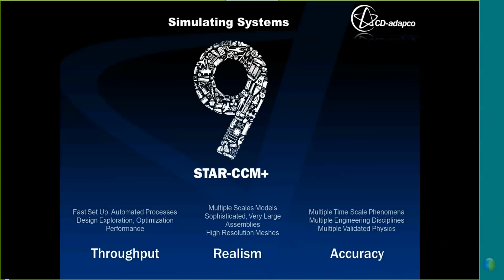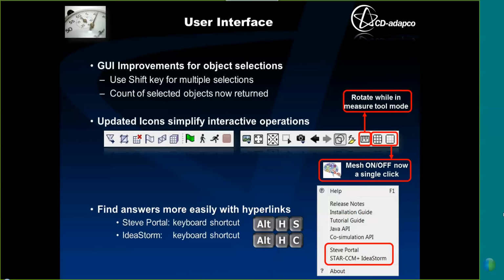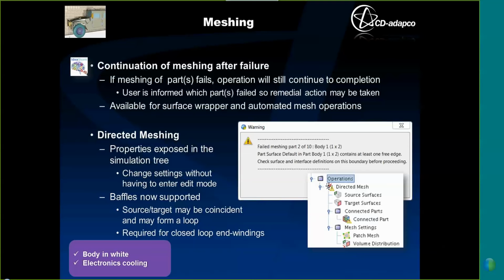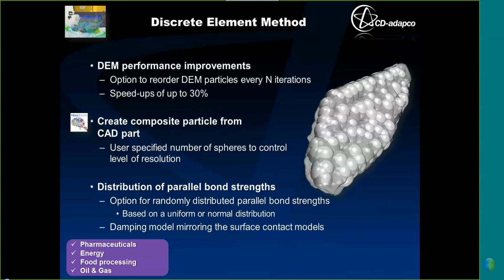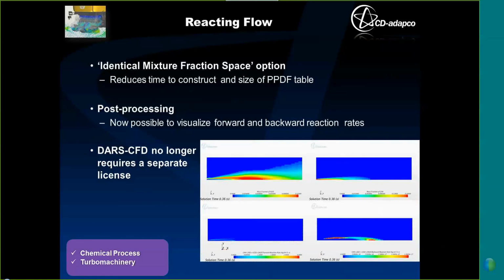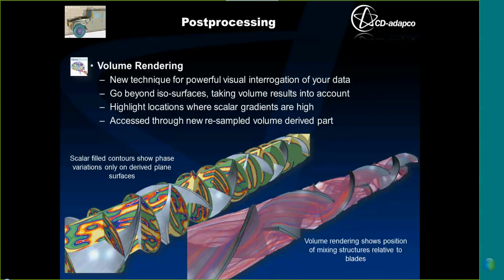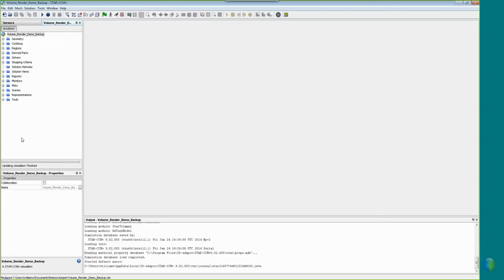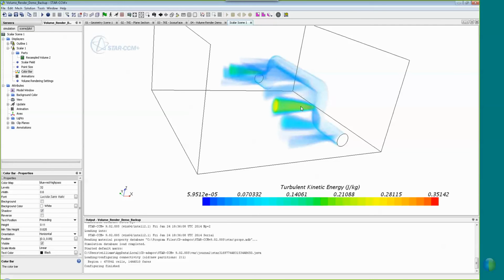STAR CCM+ V 9 introductioin